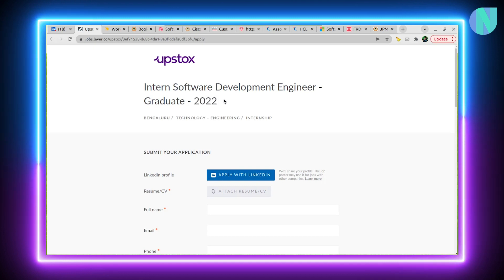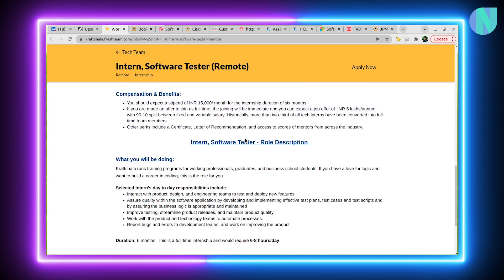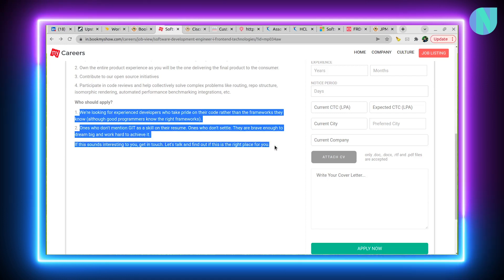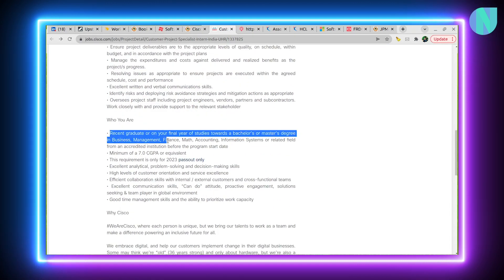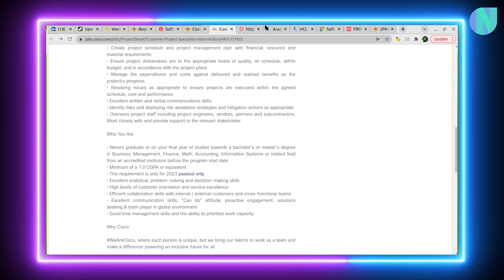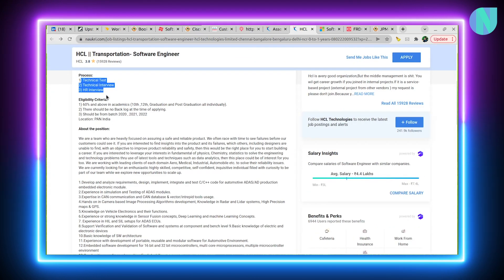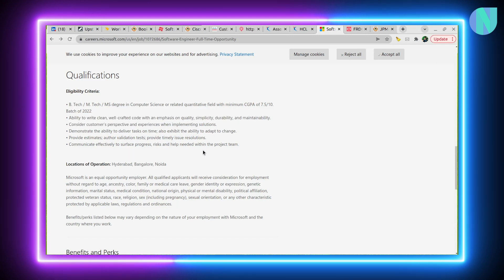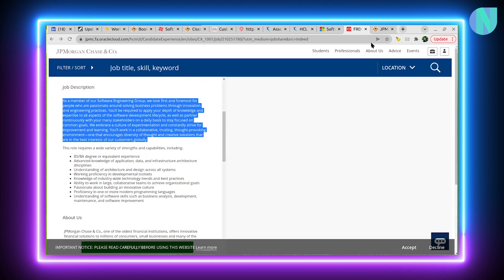OFF-CAMPUS HIRING DRIVE | Microsoft, HCL, JPMorgan, Cisco, BookMyShow, Upstox | Apply Now